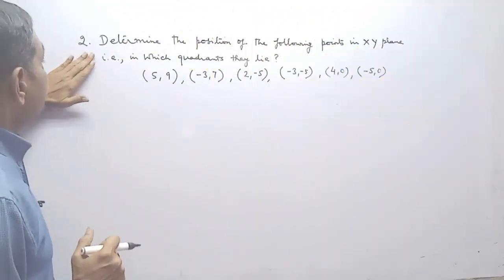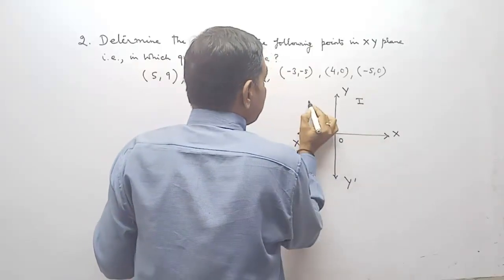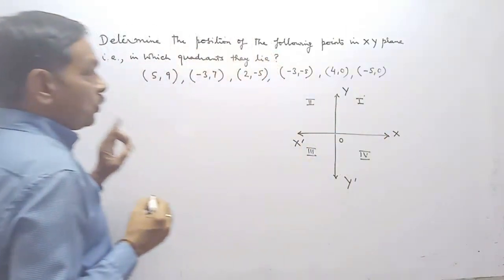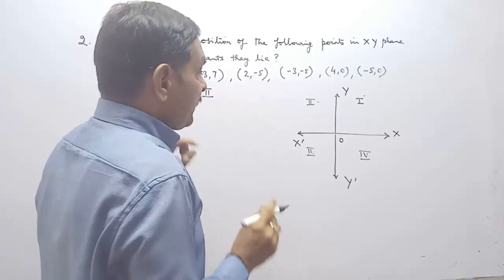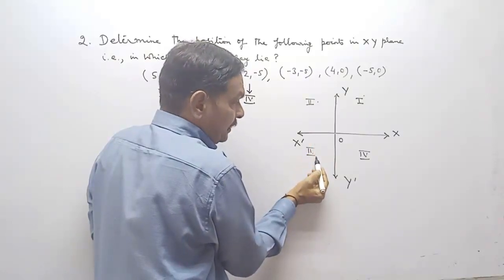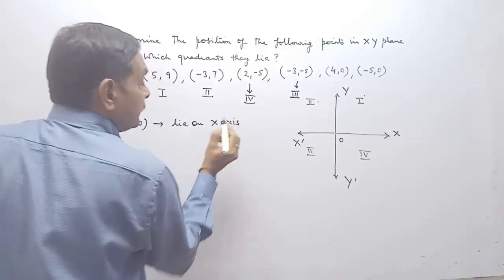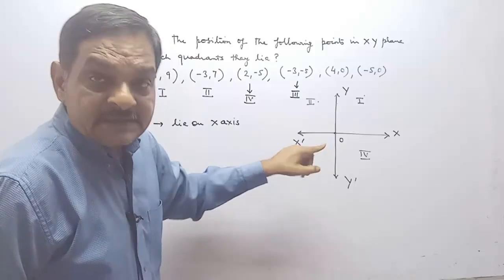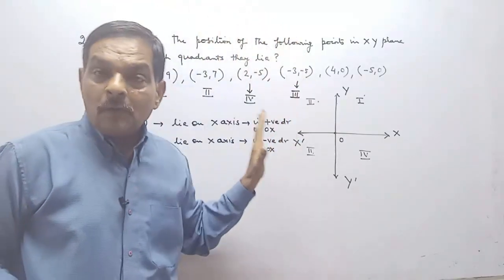Know about coordinates | Easy Beginner Guide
New to coordinate geometry? This video is your perfect starting point! Designed especially for Class 9 students (CBSE, RBSE, and other boards), this beginner-friendly tutorial simplifies the core concepts of coordinates and plotting points on a graph.

🔍 What’s Inside:

✅ What are Coordinates?
Understand ordered pairs (x, y) and how they’re used in geometry.

✅ The Cartesian Plane Explained
Get to know the X-axis, Y-axis, origin, and the four quadrants.

✅ How to Plot Points on a Graph
Follow step-by-step instructions to accurately plot coordinates on graph paper.

✅ Essential Concepts for Coordinate Geometry
Build a solid foundation for advanced geometry in higher classes.

🎯 Whether you're preparing for exams or just want to improve your math skills, this guide will make coordinate geometry clear and easy to understand.

📌 Perfect for:

CBSE & RBSE Class 9 students

Students of other boards starting coordinate geometry

Anyone needing a quick refresher on graphing basics